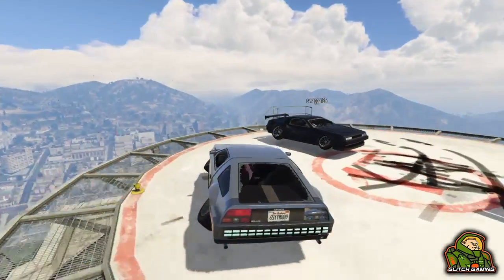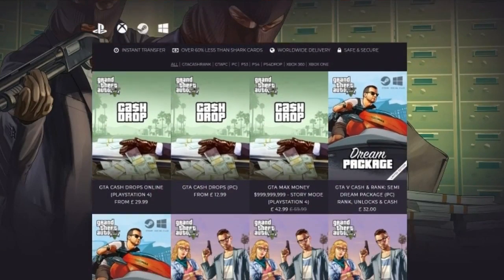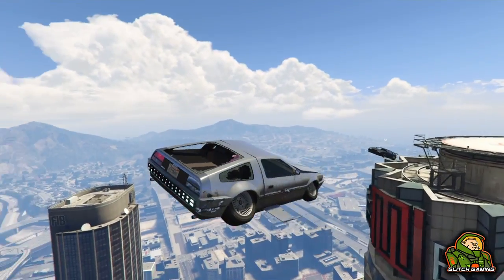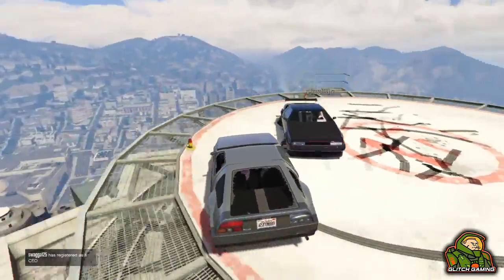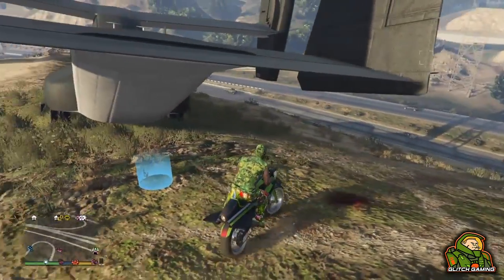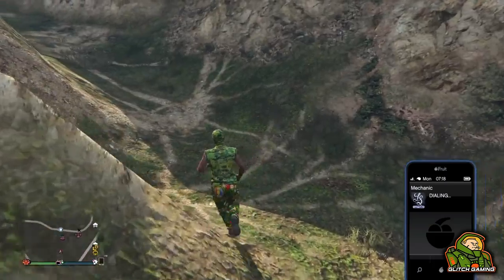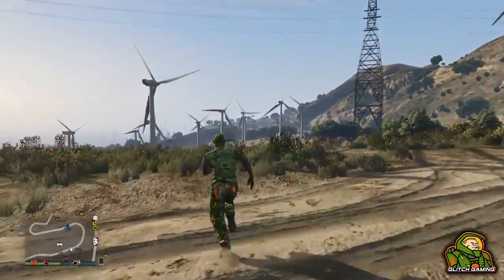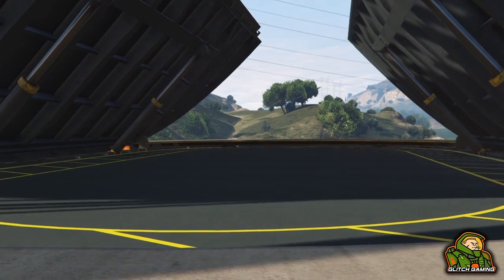You Can Make $950,000 SOLO Every 3 Minutes With This GTA 5 Online Money Glitch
PSN Account: GlitchGamingYT__

Founders:
Killer Gaming
Freight Train WTF
TotuFacileFrance
115 Stig
UnphasedGaming
Nongo Mods